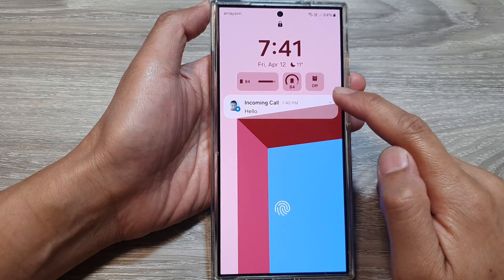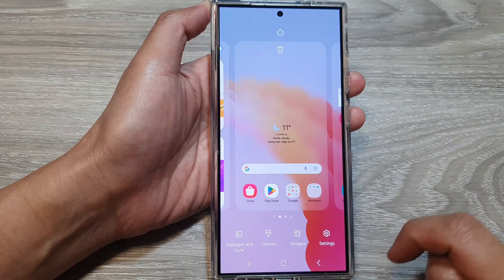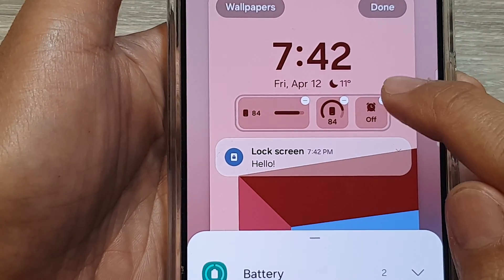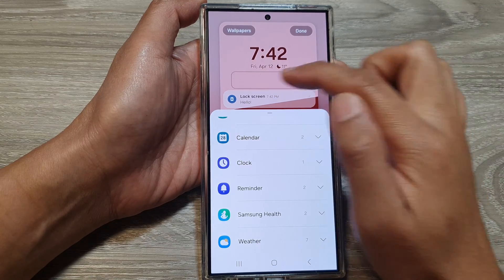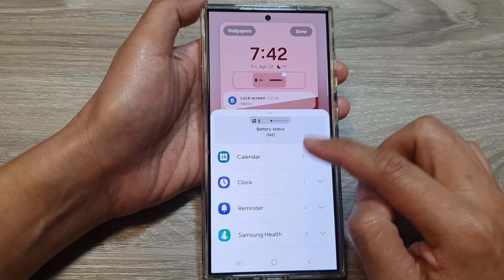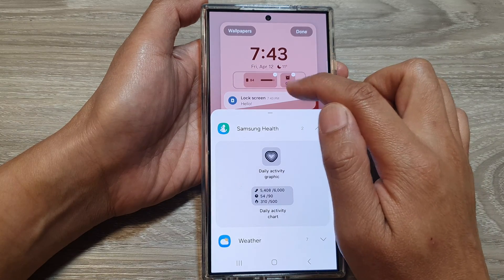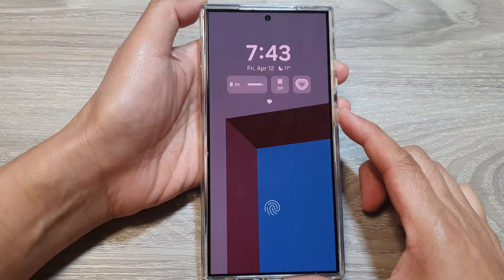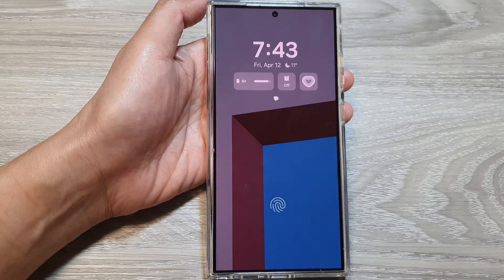Galaxy S24/S24+/Ultra: How to Add/Remove Widgets on the Lock Screen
Elevate your lock screen with widgets on your Galaxy S24, S24+, or S24 Ultra. Learn how to add, remove, and personalize widgets for quick information access.